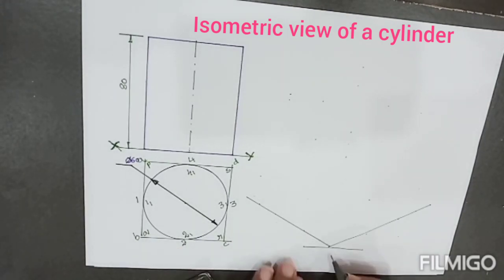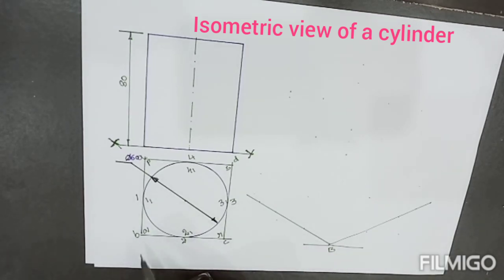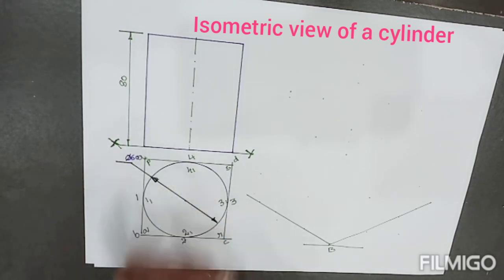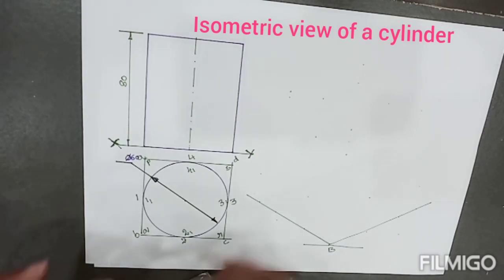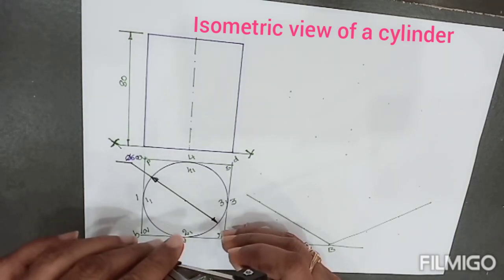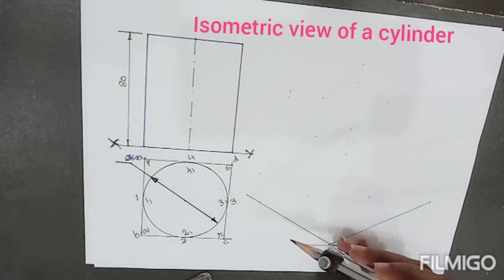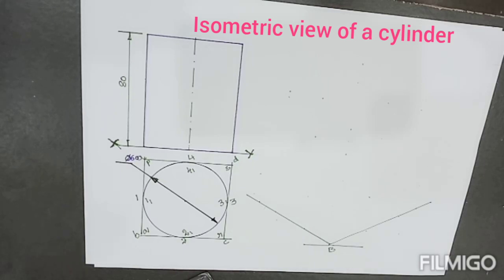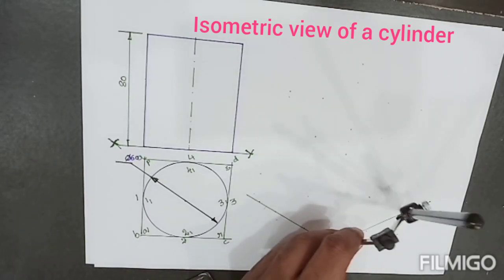Isometric view of a cylinder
This vedio explains the construction of isometric view of a cylinder. This topic comes unde isometric view of a simple solids.